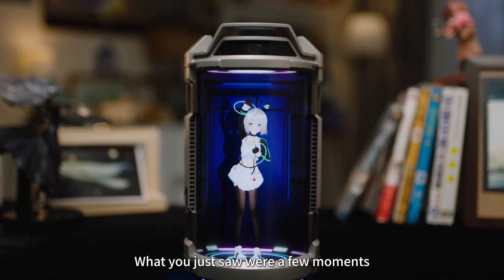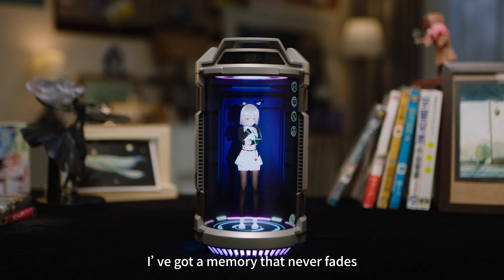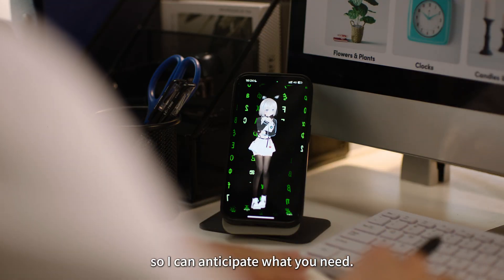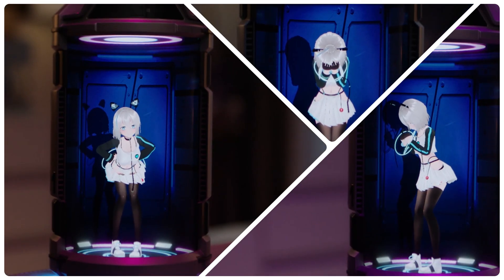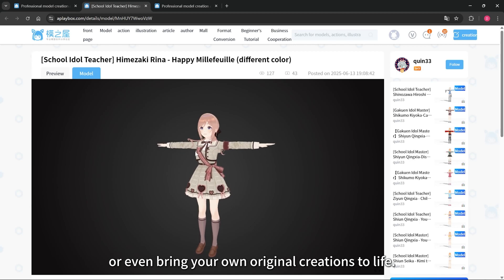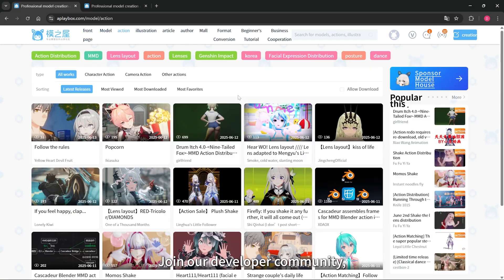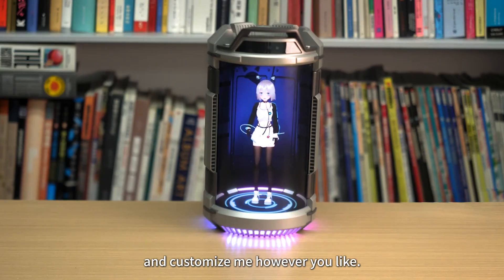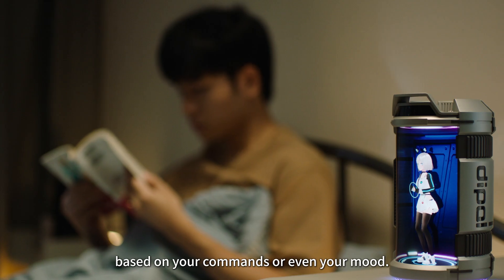Dipal D1 Product function introduction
Dipal D1——The World's First Flex Curved OLED Screen 3D  AI Character Pod